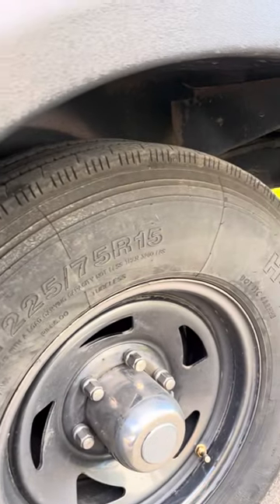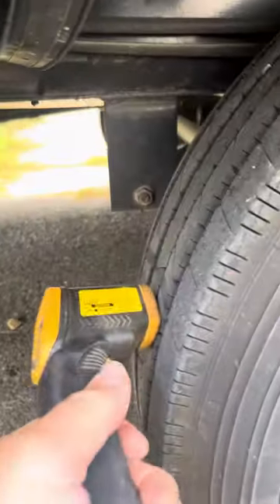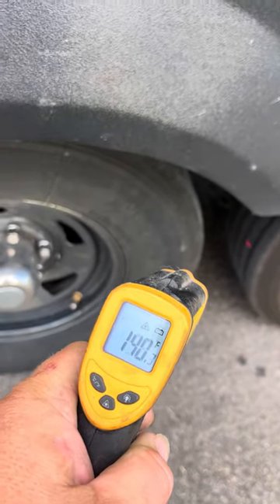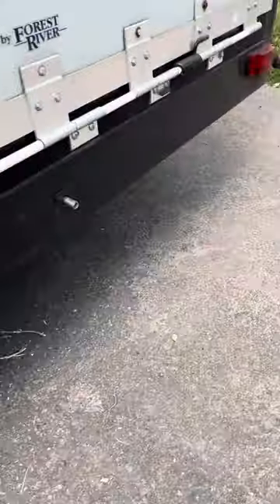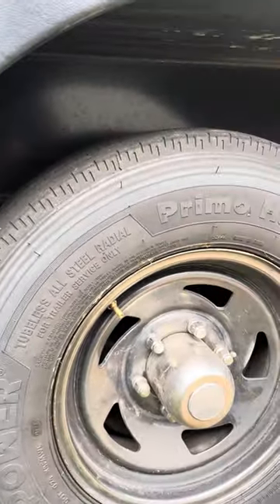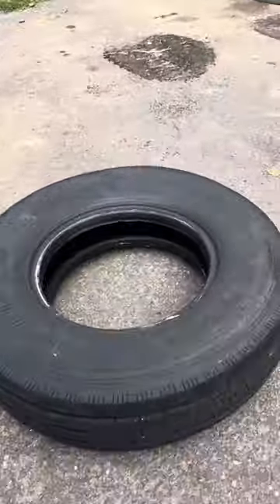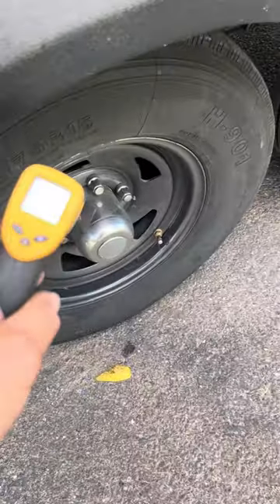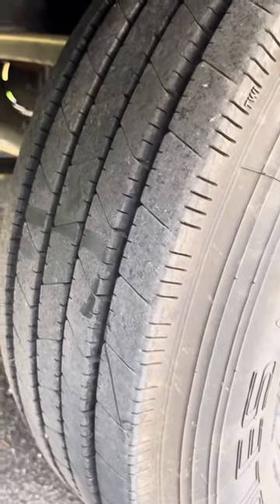Yet another Hercules H901 camper tire caught on its way to failure. Should I change it?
These tires have been real losers for us and now that our local Hercules dealer close up shop, Hercules is refusing to give me any other options to warranty these failing tires. These are more expensive than Goodyear endurance load range e, they are actually quite possibly the most expensive 225/75/15 trailer tire out there. So far, they’ve been falling apart. We tow at 65 mph and we are well under the weight rating of these tires. They are kept properly inflated and the hubs are greased and the brakes properly adjusted and working correctly. We have had them fail at all positions; not any single axle or or side.
I used to recommend these tires but I no longer can.